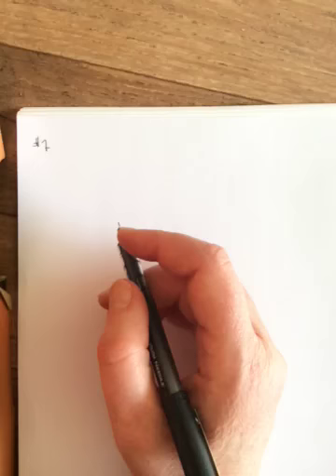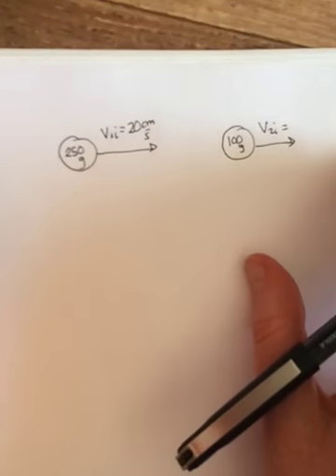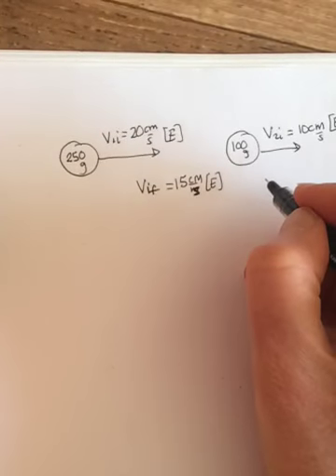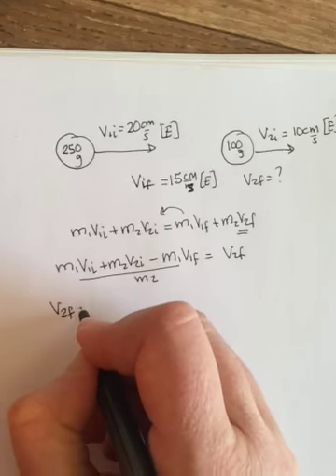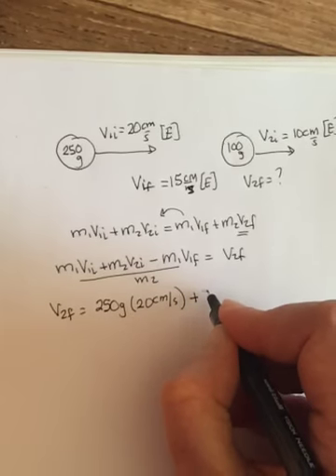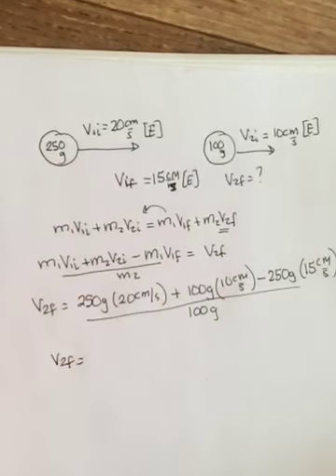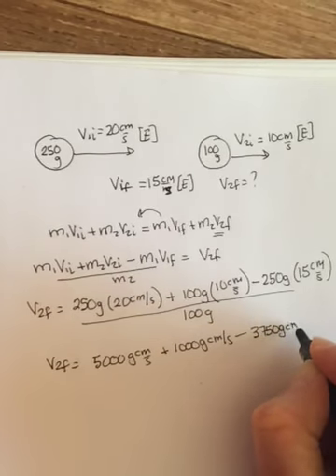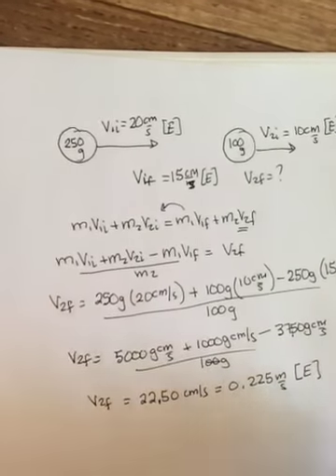Physics 11 Momentum Questions Sheet # 7